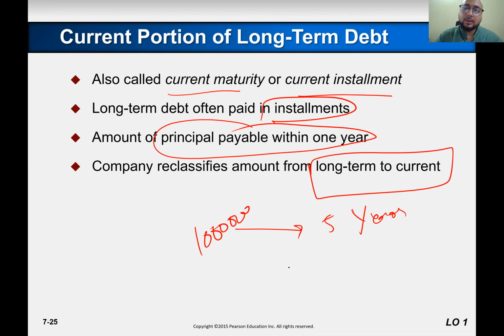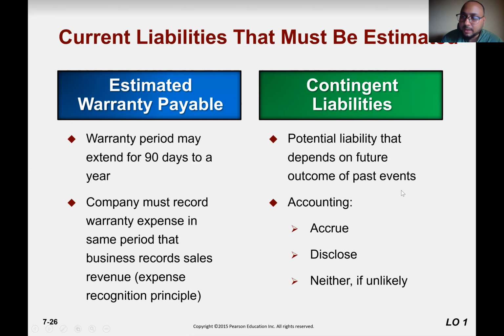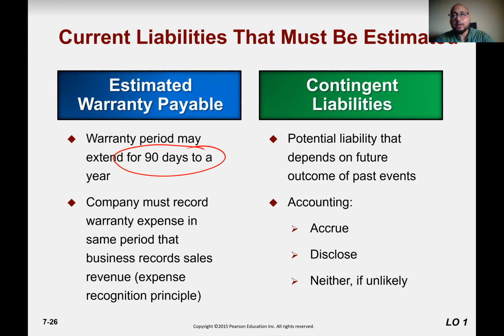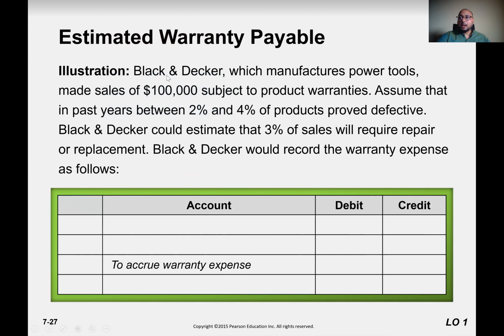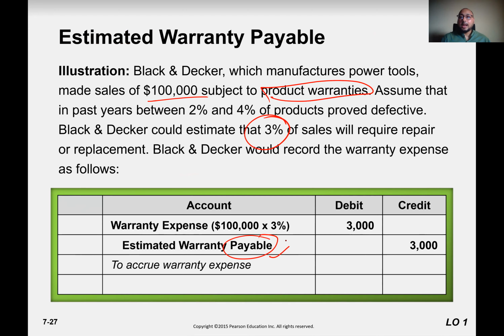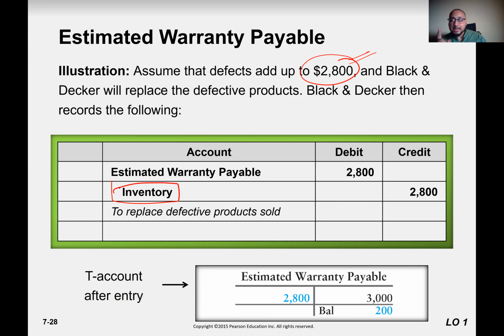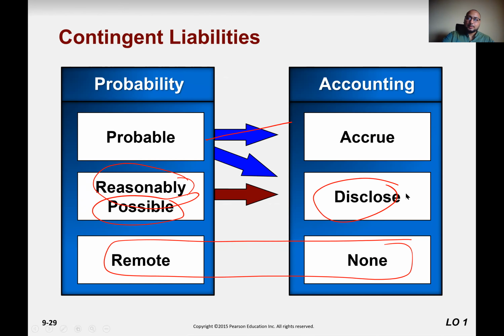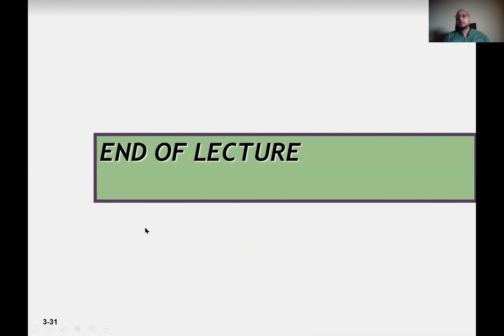Accounting (Spring 2021) Lecture 13 - Accounting for Current Liabilities - 5